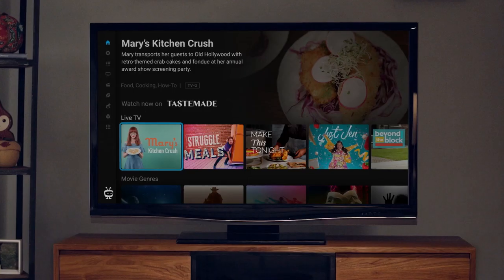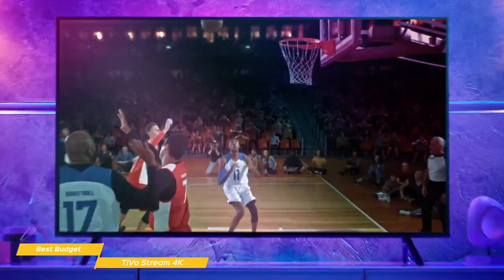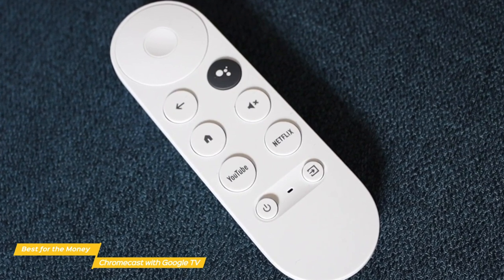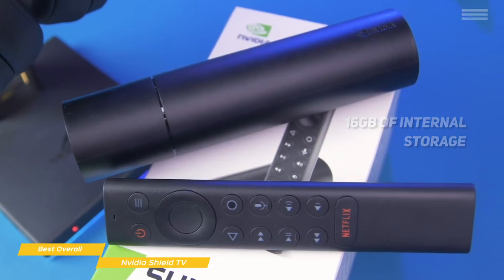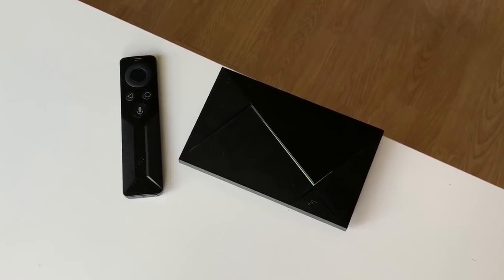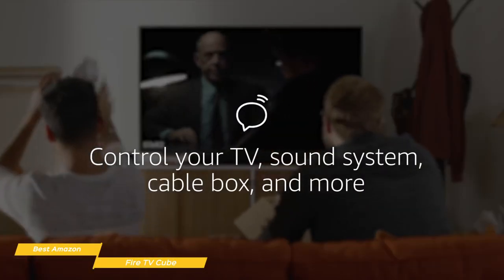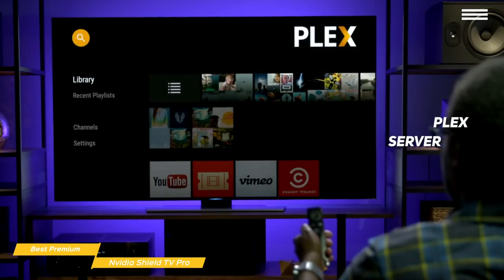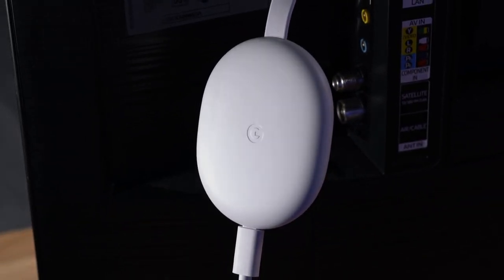TOP 5: Best Android TV Box 2021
►TiVo Stream 4K
★US Prices
★UK Prices - N/A
★CA Prices

★US Prices
★UK Prices
★CA Prices

★US Prices
★UK Prices
★CA Prices

★US Prices
★UK Prices
★CA Prices

Are you looking for an Android TV Box but don’t know which one to choose because of the different options that are available?

In this video, we’ll be comparing the top 5 Android TV Boxes that are designed for different kinds of users. We will take into account performance and features so you can decide which is best for you. All the products on our list were selected based on their own inherent strengths and features. We’ll be comparing the TiVo Stream 4K, the Chromecast with Google TV, the Nvidia Shield TV, the Fire TV Cube and the Nvidia Shield TV Pro; which are all great options if you’re in the market for an Android TV Box.

We’ll break down which Android TV Box would best for you, and what you can expect to get in return for your money.  We’ll help you decide if one of the Android TV Boxes on our list seems like a great purchase.